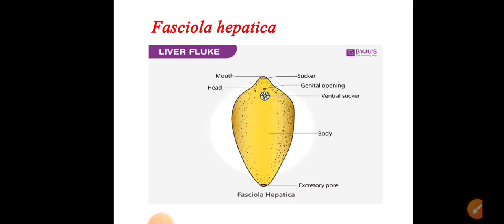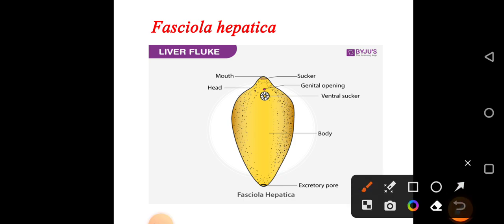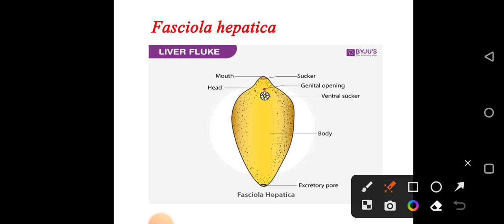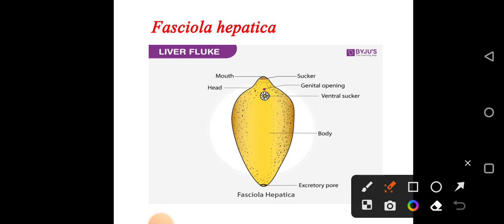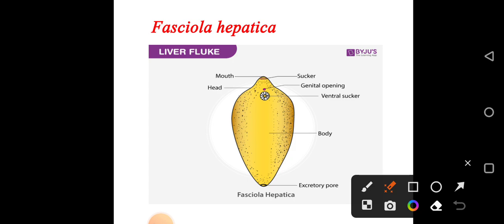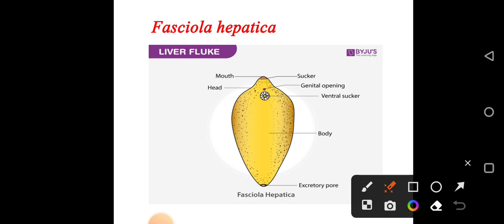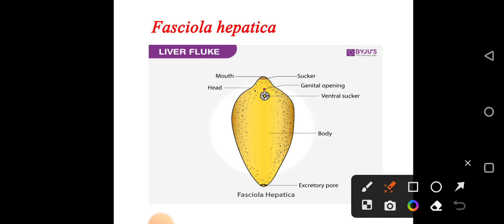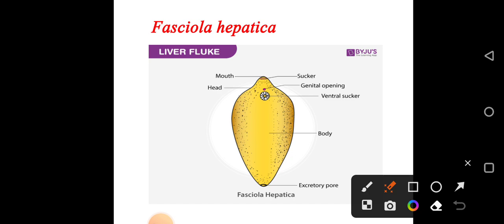Structure of Fasciola hepatica